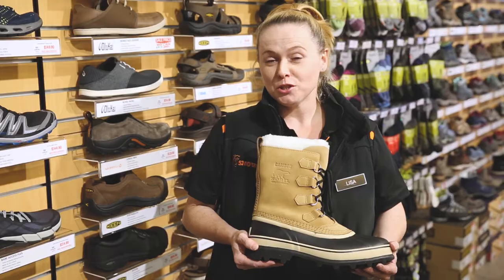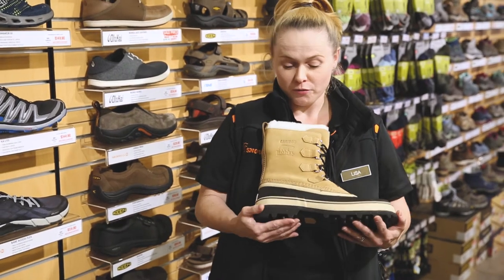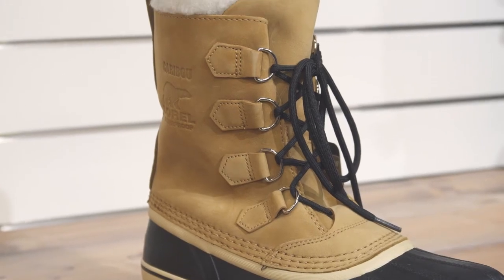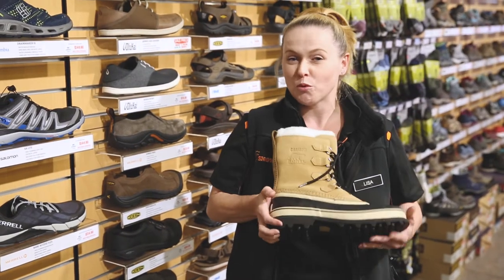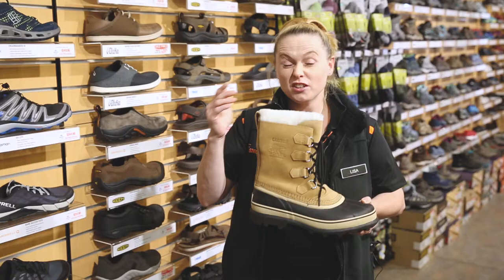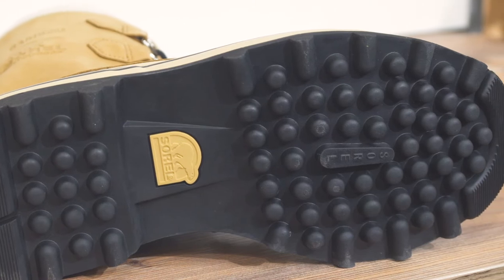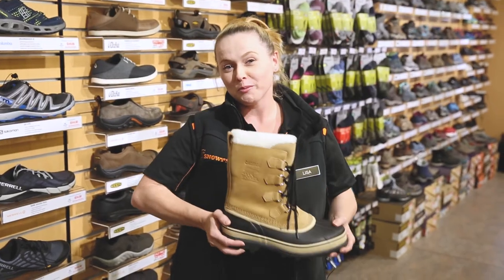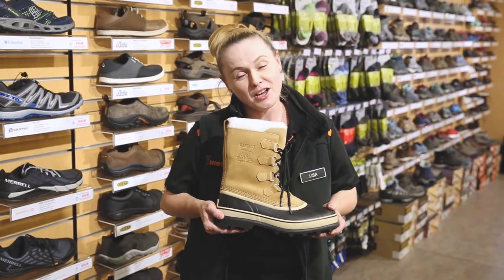Sorel Caribou Men's Boot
Don’t hit the slopes without a proper pair of snow shoes to protect your feet, get yourself a pair of the reliable and insulated Caribou Boots from Sorel.

These boots are made from a durable full grain nubuck leather, with seam sealing to prevent any moisture getting in. They also have an inner felt boot that can be easily taken out for cleaning, and a vulcanized rubber sole that provides the traction you need for trudging across the icy ground.

Made to be used in conditions down to -40° Celsius, don’t go without the Caribou Boots from Sorel to keep your feet toasty warm and protected on your next trip to the snow.

In this video, watch on as our footwear expert Lisa gives you all the details on all the features of these boots.

0:00 - Intro
0:17 - Materials & comfort rating
0:30 - Removable lining
0:36 - Sole